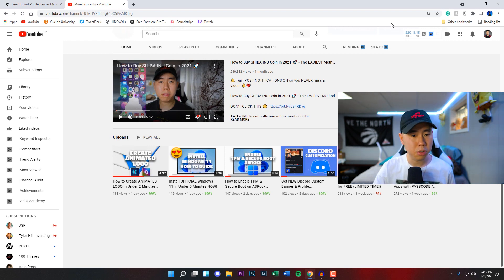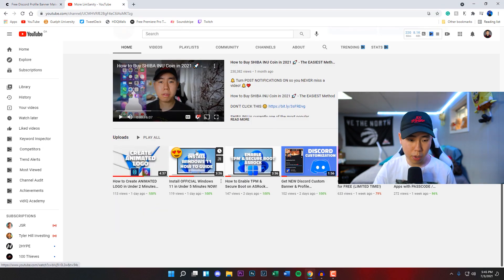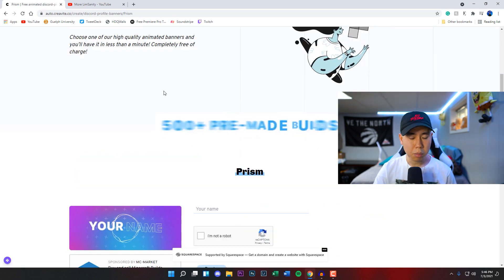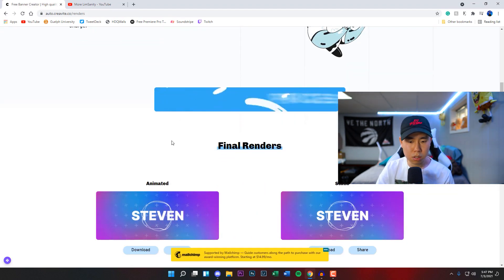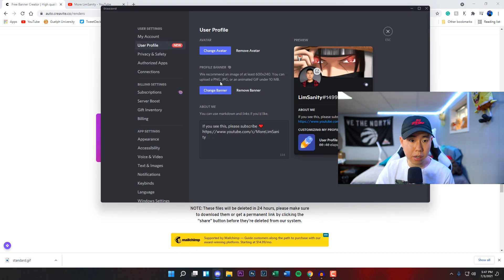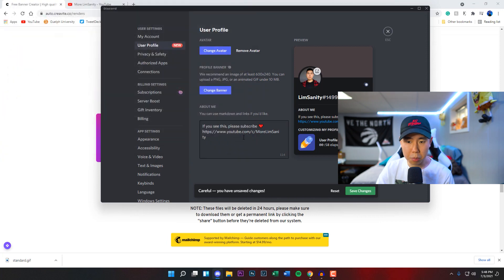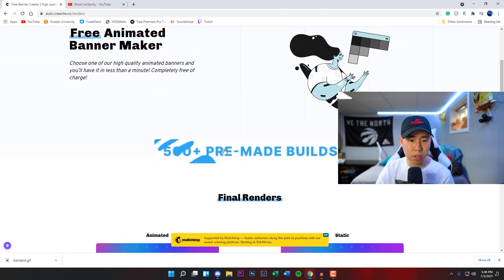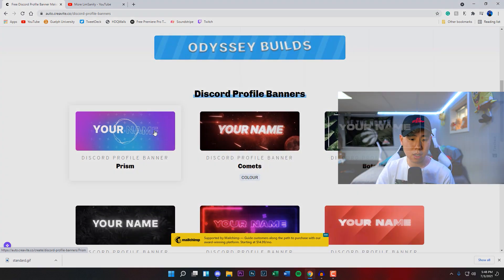How to Create ANIMATED Banner for Discord (SUPER EASY)